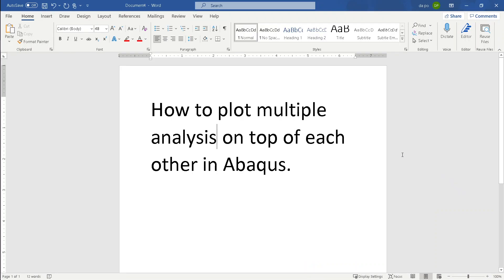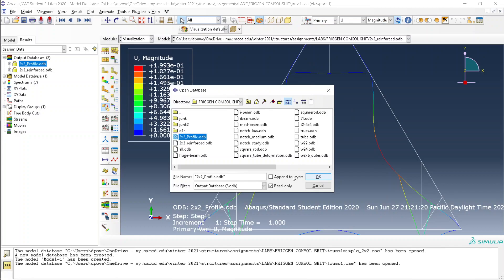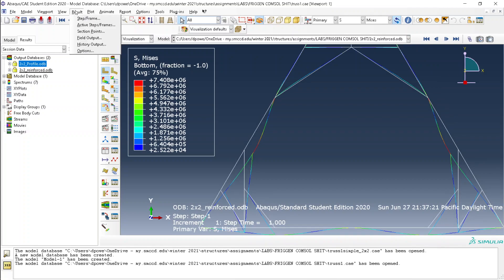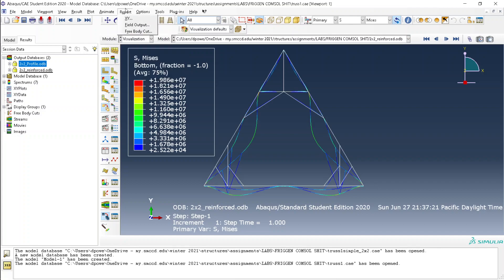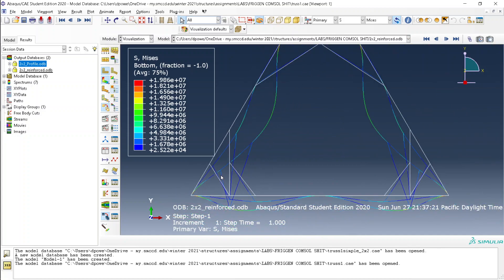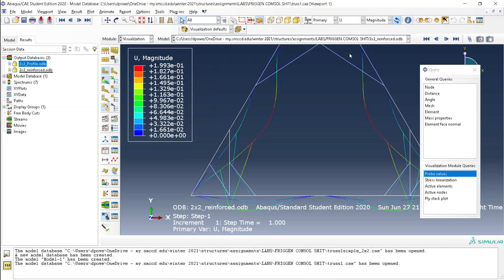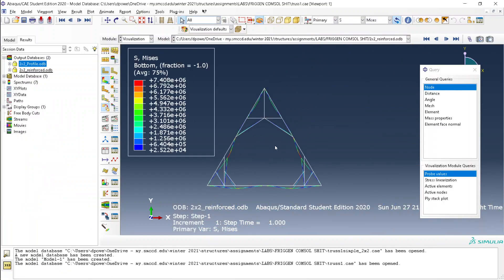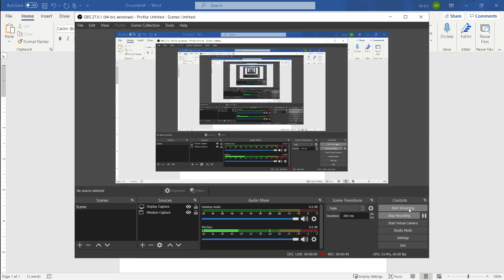How to plot multiple analysis on top of each other in Abaqus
At the end I also show how to plot multiple analysis on top of each other in Abaqus, as seen here

abaqus multiple plot states